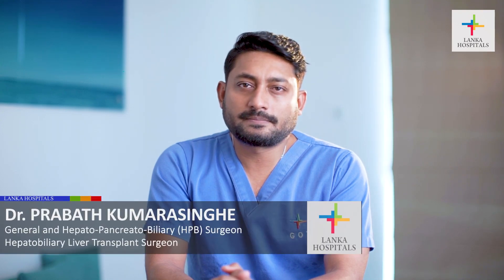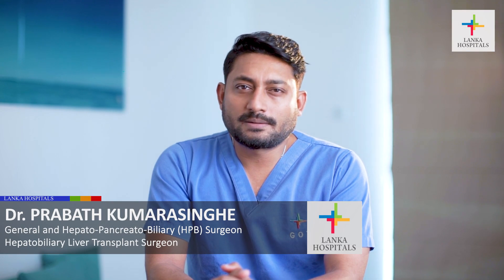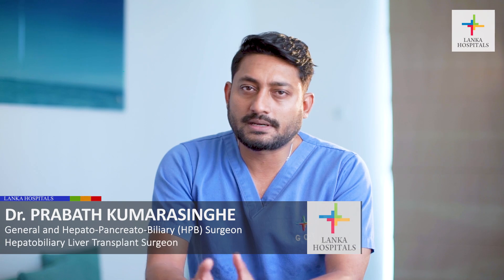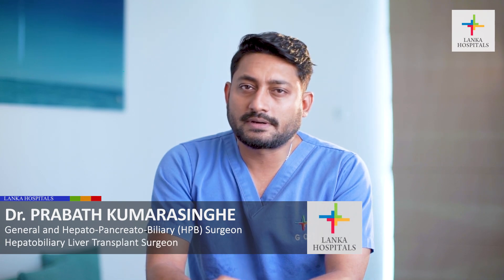Lanka Hospitals - Pancreatic Cancer - Dr. Prabath Kumarasinghe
Join Dr. Prabath Kumarasinghe, General & Hepato-Pancreato Biliary (HPB) Surgeon, as he discusses pancreatic cancers, their varying symptoms depending on the location within the pancreas, and the modern, safe treatment options now available to combat this disease. Stay informed and take control of your health with Lanka Hospitals.